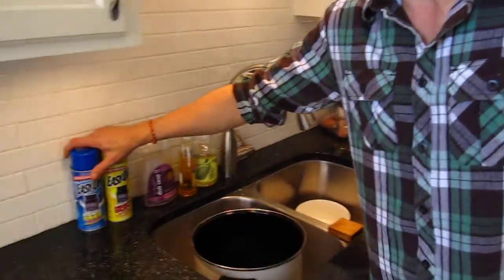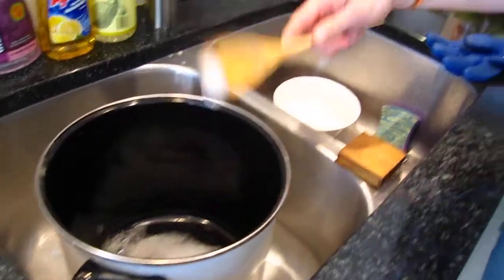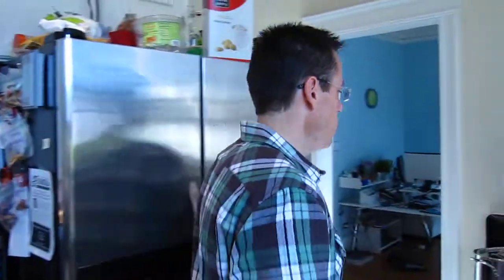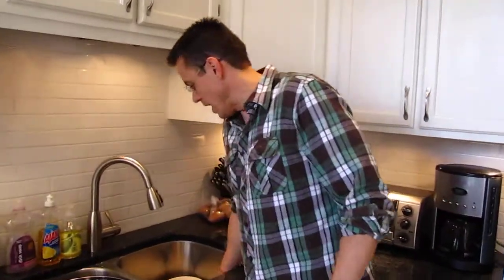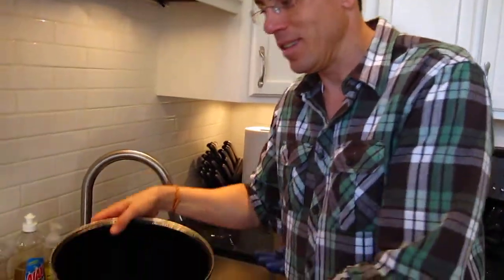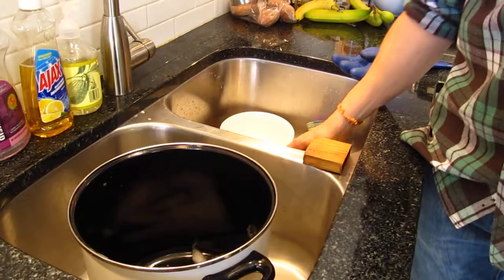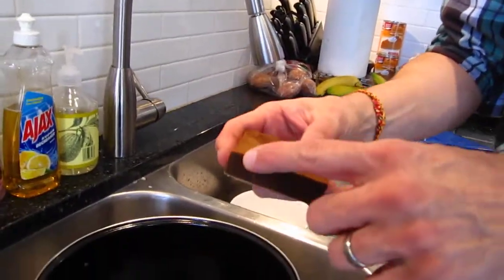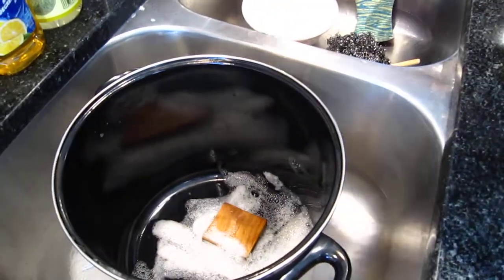Secret on how to clean burnt hot chocolate from bottom of pot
So I made some wonderful hot chocolate for the neighborhood on Halloween.  However 3 of my big pots had a mound of burnt hot chocolate stuck to the bottom of the pots.  All three of them.  I tried Easy Off oven cleaner twice.  But the one trick that seemed to help was to use water and dish soap and boil for ten minutes - then let stand for another ten minutes.  The scouring pad works great with a stainless steel pot but you can't use that with a painted surface because it will scratch the paint off too.  They say to use a wooden spoon to get it off, but I found that an old piece of wood with a flat edge worked better.

In the end - before you make big batches of hot chocolate, try to use the big stainless steel pot and it will be easy to get the mound of burnt chocolate off the bottom.

You can change the serving amounts to fit you needs and it will adjust the entire recipe list.

Good Luck!